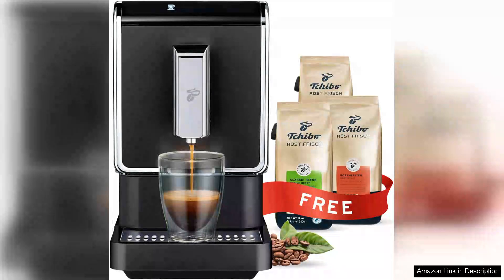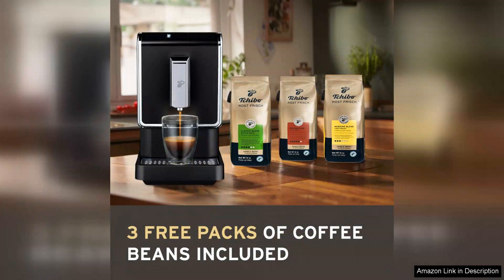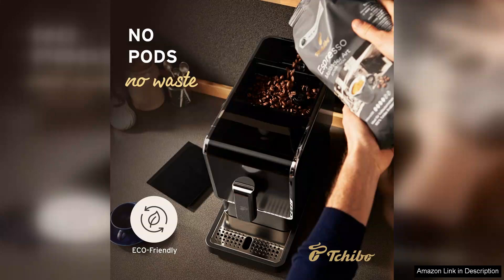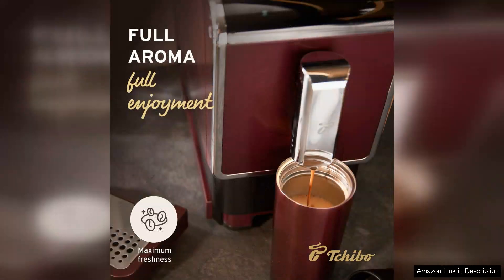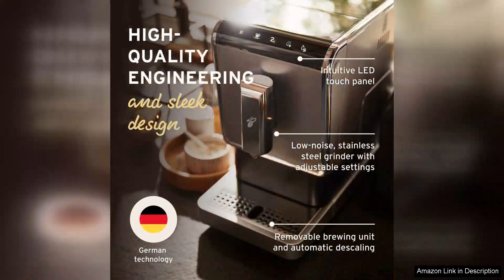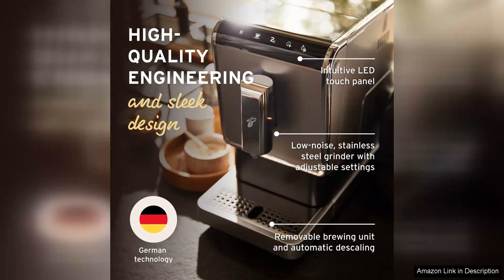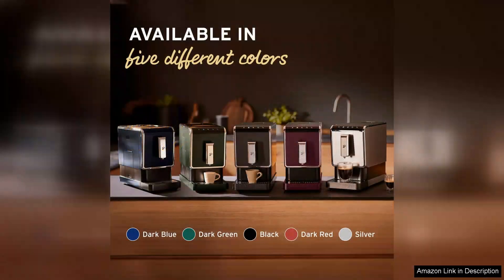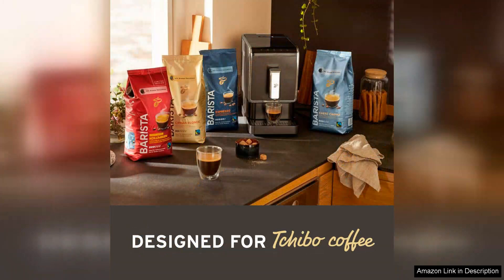Tchibo Automatic Espresso & Coffee Machine Bundle with Built-in Grinder Comes Review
The Tchibo Automatic Espresso & Coffee Machine Bundle with Built-in Grinder is a delightful addition to any coffee lover's kitchen. This sleek, modern machine not only brews delicious espressos but also comes fully equipped with a built-in grinder, ensuring that you can enjoy the freshest coffee possible.

From the moment you unbox the Tchibo, the quality craftsmanship is evident. Its compact design fits seamlessly on any countertop, making it both functional and stylish. The intuitive control panel allows for easy navigation between settings, including grind size, strength, and brew temperature. This versatility is perfect for those who appreciate the nuances of coffee and want to customize their brew to suit their taste.

The built-in grinder is a standout feature. It grinds coffee beans to perfection, providing a rich flavor that pre-ground coffee simply can’t match. The machine is equipped with multiple grind settings, allowing you to adjust coarseness to your liking. Whether you prefer a fine grind for espresso or a coarser texture for a French press, it caters to all preferences.

Moreover, the brewing process is impressively fast, delivering a robust cup of coffee in just minutes. The crema produced is velvety and rich, making for an authentic espresso experience. Cleanup is also a breeze, with removable parts that can be easily washed.

However, it’s worth noting that the initial setup may take some time, especially for those unfamiliar with espresso machines. Detailed instructions help, but some users might find the learning curve steep.

Overall, the Tchibo Automatic Espresso & Coffee Machine Bundle is a fantastic investment for anyone serious about their coffee. With its built-in grinder, user-friendly interface, and ability to produce high-quality brews, it’s a standout choice that enhances your coffee experience at home. Highly recommended for coffee aficionados!